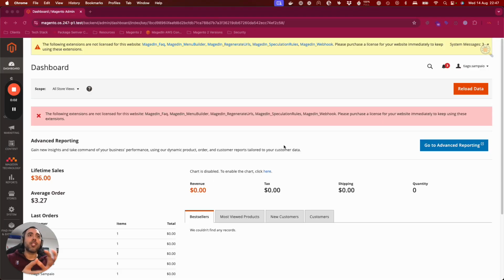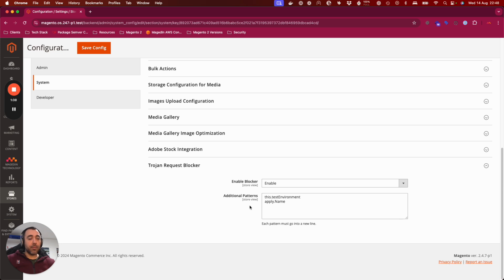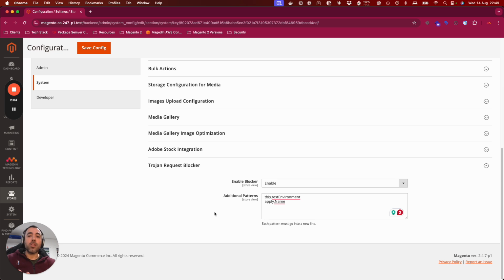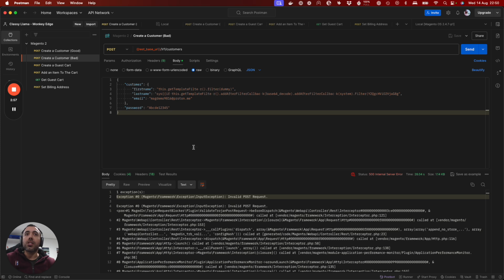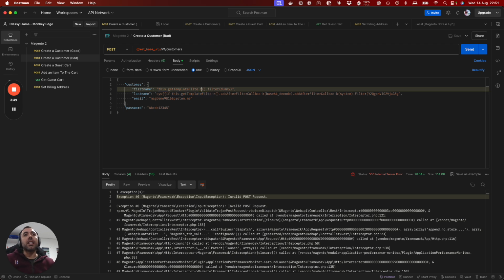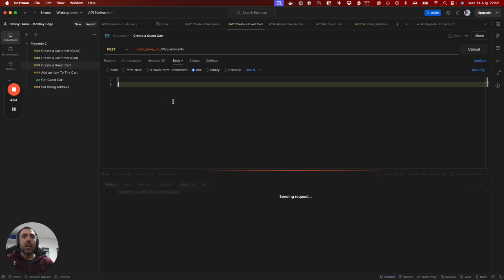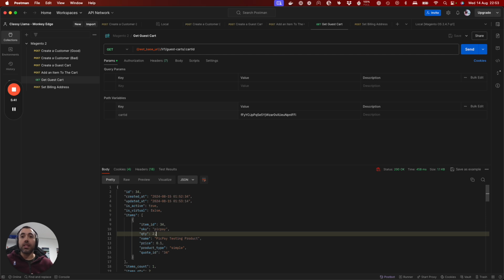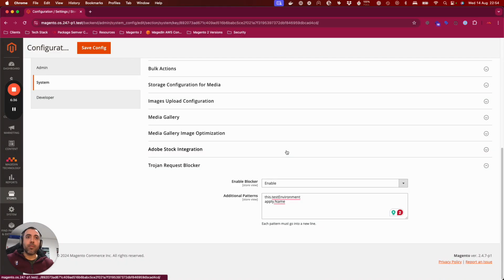Protecting Your Magento Store from Trojan Orders: Introducing the Trojan Request Blocker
Protecting Your Magento Store from Trojan Orders: Introducing the Trojan Request Blocker - August 14, 2024

The rise of cyberattacks targeting e-commerce platforms continues to be a significant concern for online businesses.

Please read through this blog post for more details.